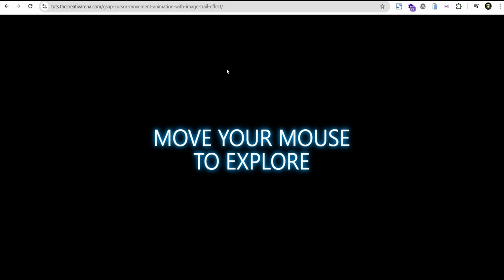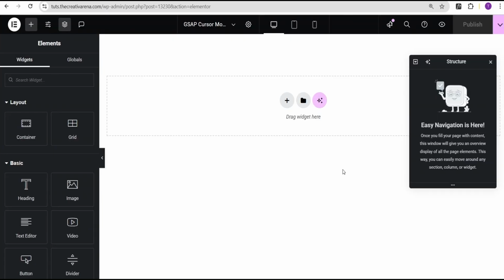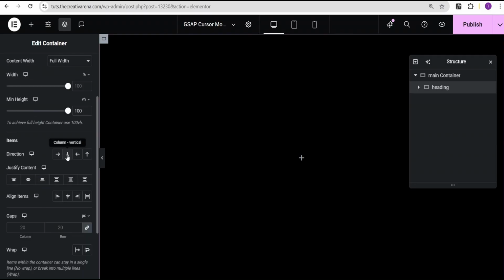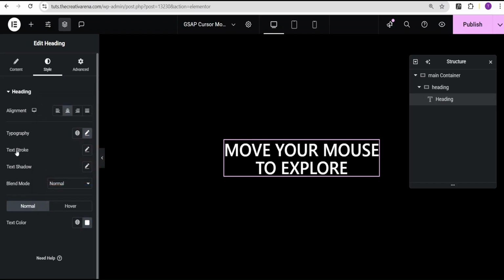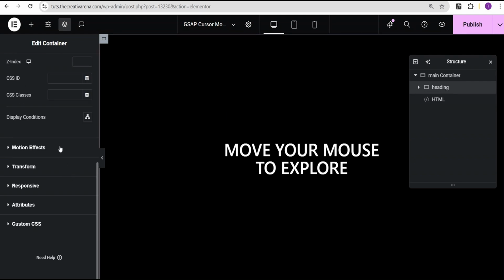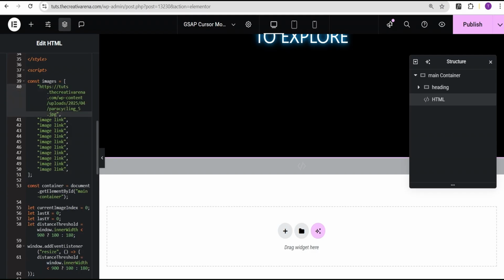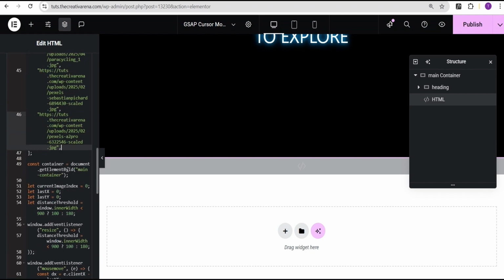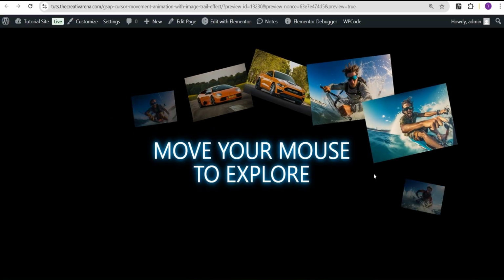GSAP Cursor Movement ANIMATION with Image Trail Effect | Elementor and GSAP Tutorial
GSAP Cursor Movement ANIMATION with Image Trail Effect | Elementor Tutorial

In this tutorial you will learn how to add GSAP Cursor Movement ANIMATION with Image Trail Effect on Elementor. The Animation effect works on both the Paid elementor and the free Version. When we move the mouse, images follow the cursor and animate with scale, opacity and rotation effects and disappear after a short animation.